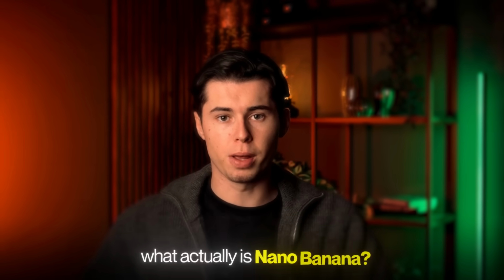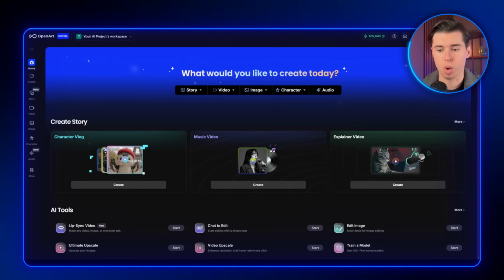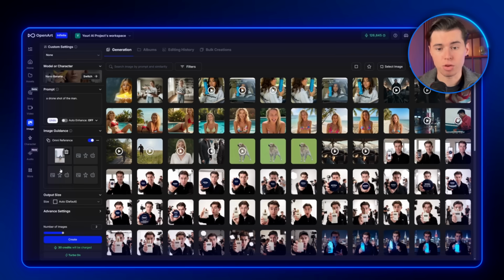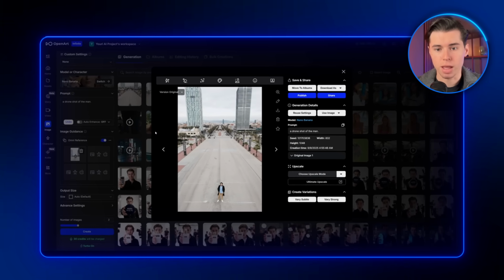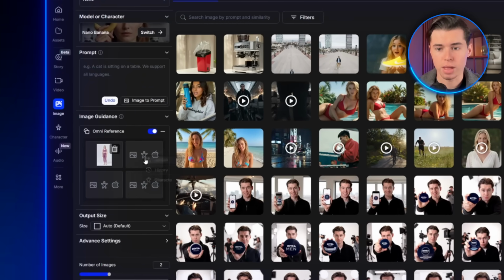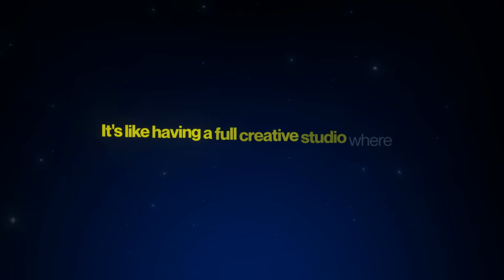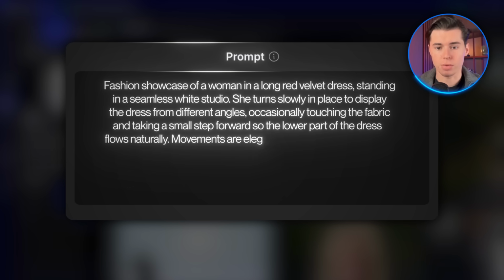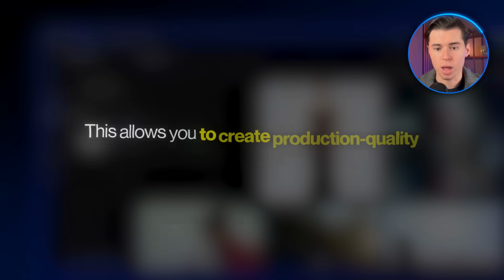Nano Banana - Beginner Tutorial 2026: Best Al Image Generator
Use Nano Banana without watermarks and then access all AI video models in one place to turn your image into videos ✅

In this video I show you how to use Nano Banana to create professional AI images. From putting clothes on models and combining product shots to even turning the images into high-quality videos, upscaling to them to 4K and using Nano Banana without watermarks.